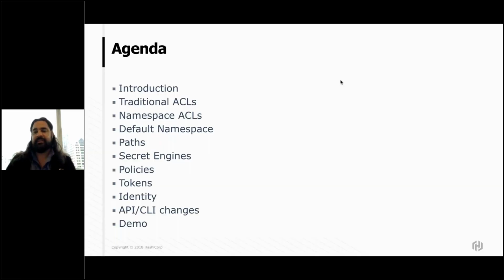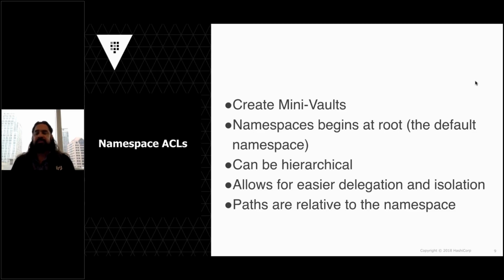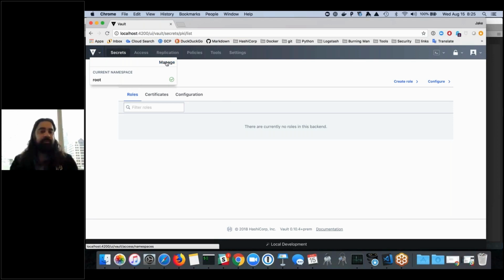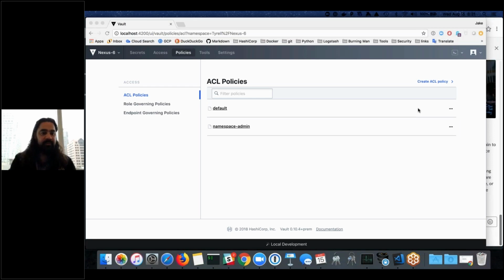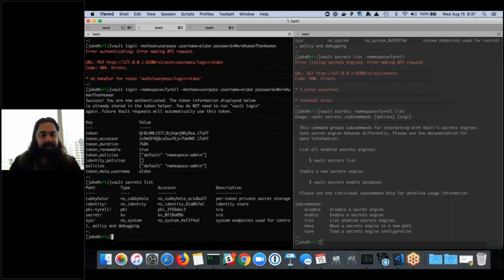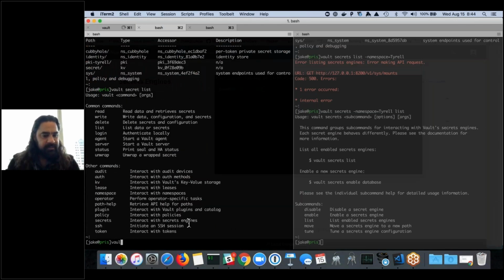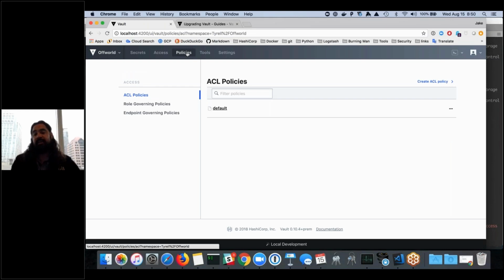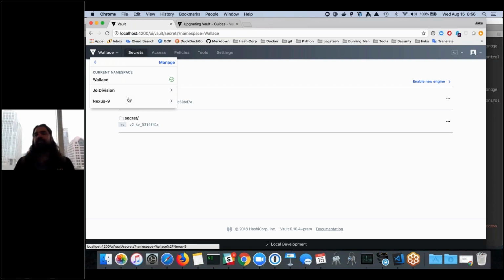Learn How to Run a Multi-tenant Vault with the New Namespaces Feature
A heavily requested feature for Vault has been the ability to create Namespaces: essentially mini-Vaults with their own policies, mounts, tokens, and identity entries. This month, Namespaces are finally coming to Vault Enterprise.

In this video, HashiCorp senior solutions engineer Jake Lundberg shows webinar attendees how to set up Namespaces, use them with Sentinel policy as code, and set up multi-tenancy with them in Vault. --